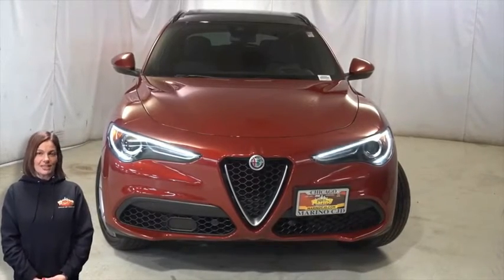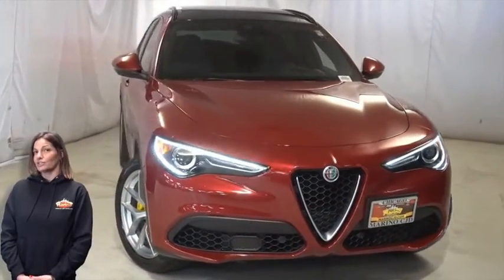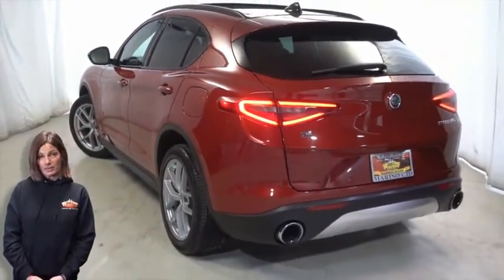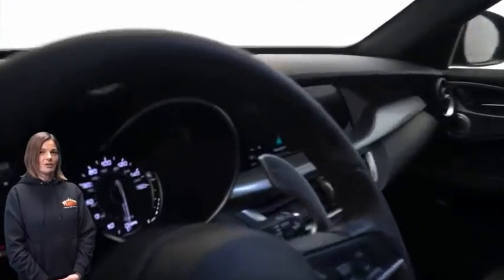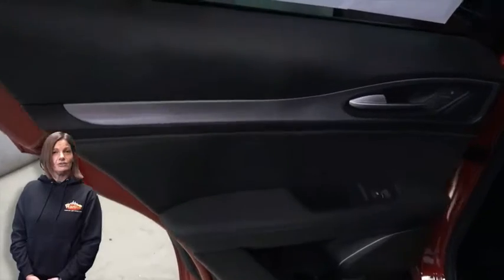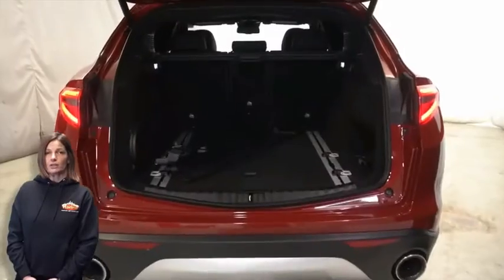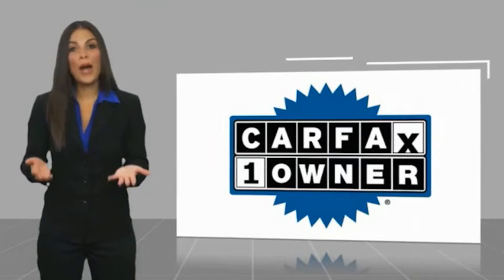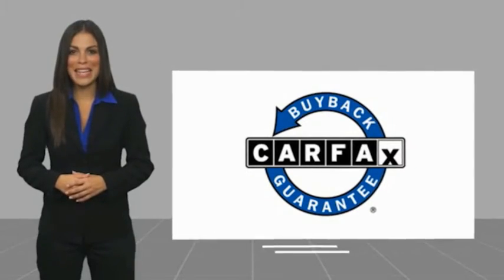2018 Alfa Romeo Stelvio D5689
2018 Alfa Romeo Stelvio Ti

5133 W Irving Park Rd

2018 ALFA ROMEO STELVIO Ti!! 2.0 LITER TURBOCHARGED 4 CYLINDER ENGINE!! STILL UNDER FACTORY BUMPER TO BUMPER AND POWERTRAIN WARRANTY!! ONE OWNER!! ACCIDENT FREE CARFAX REPORT!! 8.8 INCH RADIO!! NAVIGATION!! REAR BACKUP CAMERA!! DUAL-PANE SUNROOF!! ADAPTIVE CRUISE CONTROL WITH STOP!! BLIND SPOT MONITORING!! FORWARD COLLISION WARNING!! HARMAN KARDON PREMIUM AUDIO SYSTEM!! INFRARED WINDSHIELD!! HEATED FRONT SEATS!! HEATED STEERING WHEEL!! DUAL-ZONE TEMPERATURE CONTROL!! SIRIUSXM RADIO!! 20 INCH ALUMINUM WHEELS!! REMOTE START SYSTEM!! CARBON FIBER DRIVE SHAFT!! ALFA DNA DRIVE MODES!! HILL DESCENT CONTROL!! POWER LIFTGATE!! ELECTRONIC STABILITY CONTROL!! POWER LOCKS!! POWER WINDOWS!!